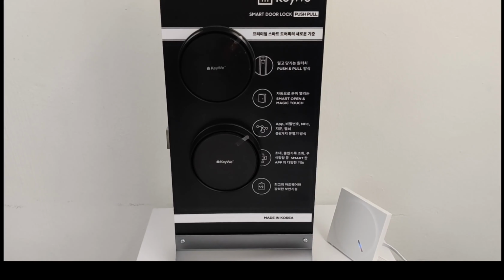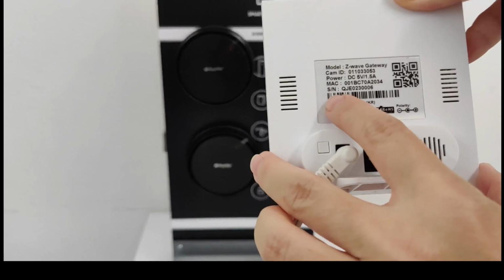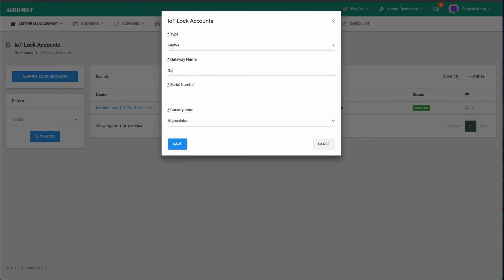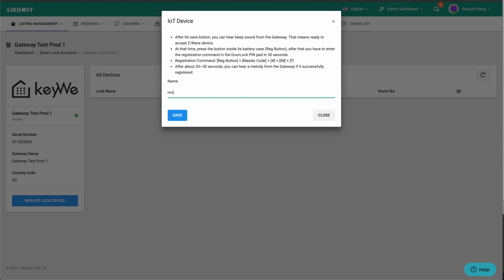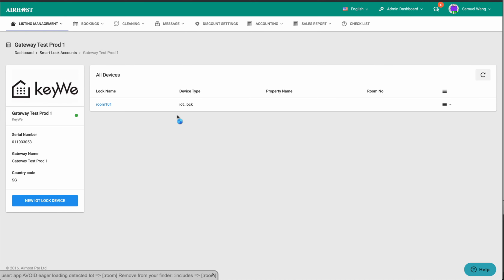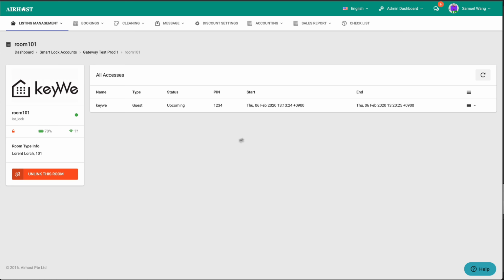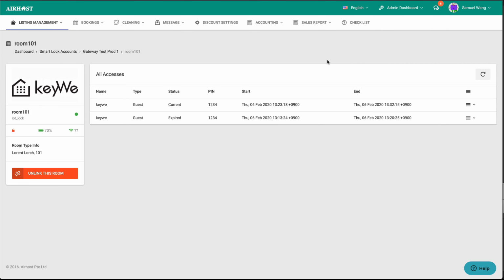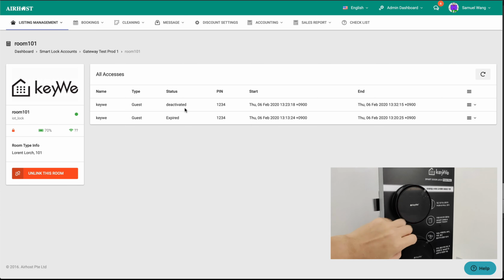IOT: Setup Keywe Lock with Airhost PMS